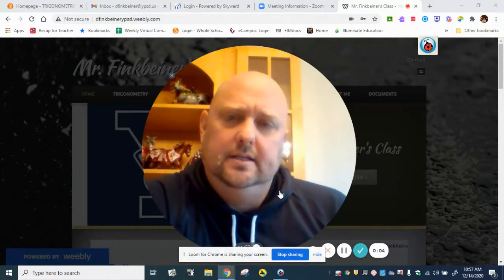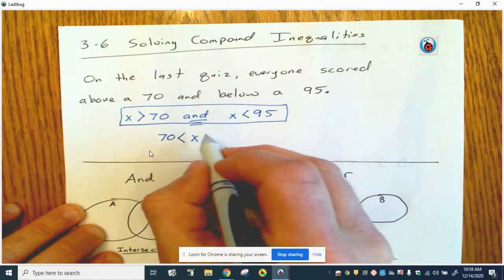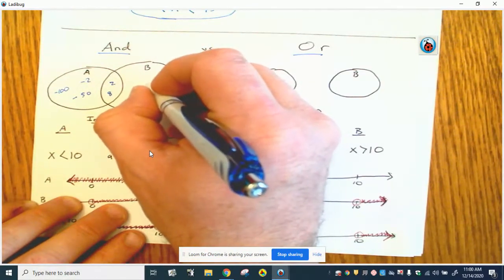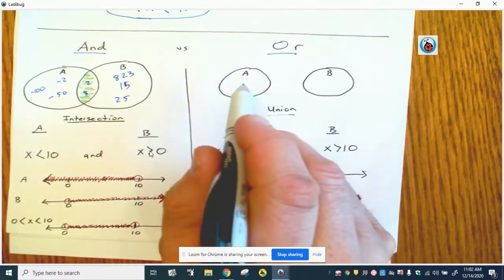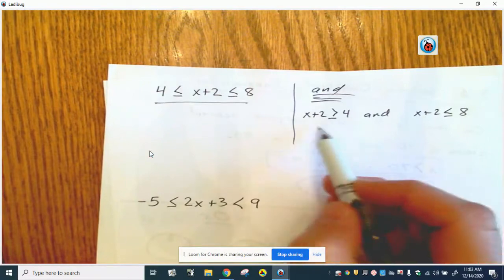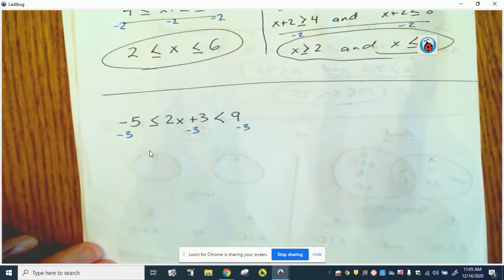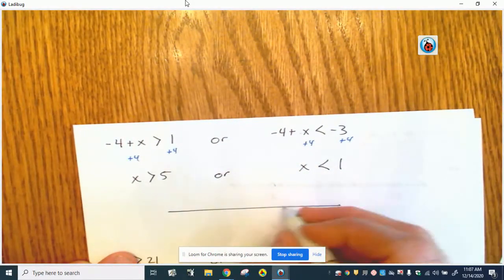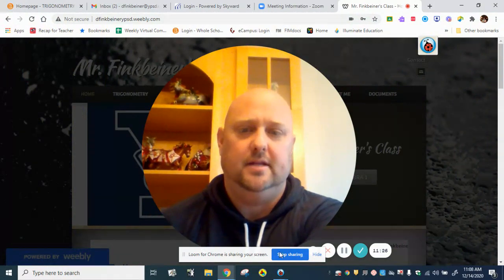Algebra 1 - Lesson 3.6 - Compound Inequalities